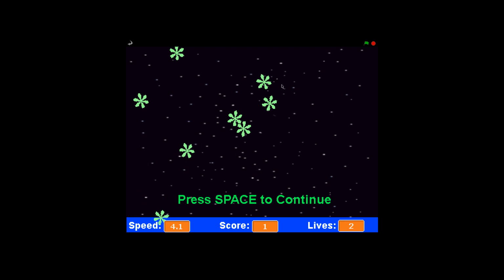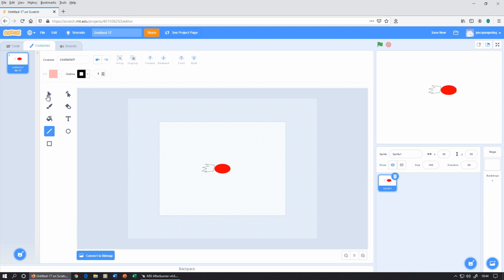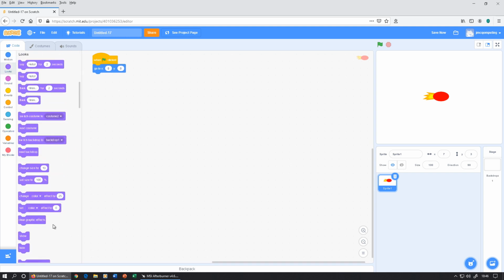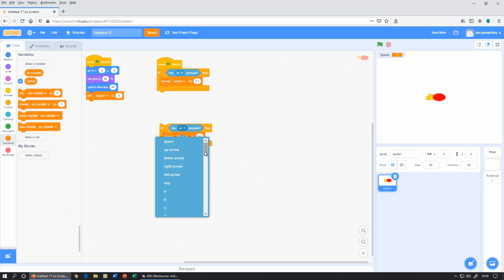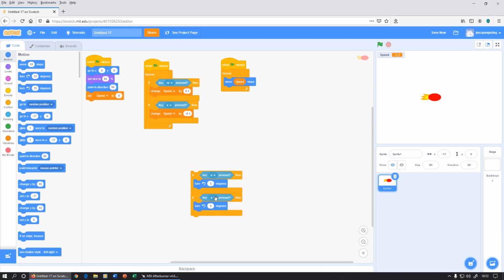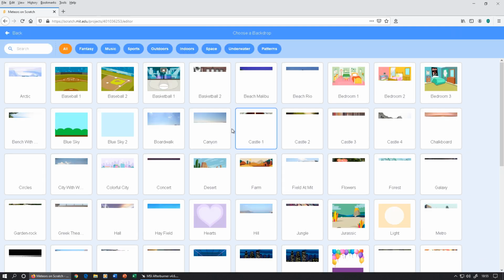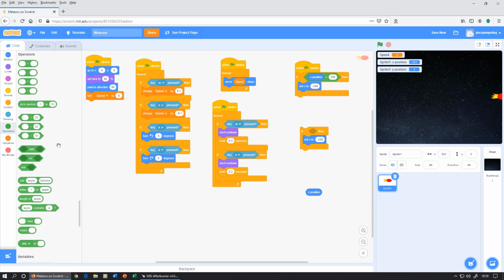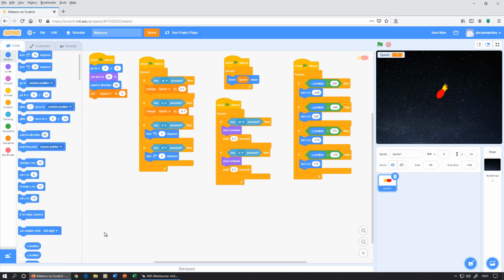Scratch Lesson 6a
In this lesson, we will create the player sprite and programs for an "Asteroids" style game.